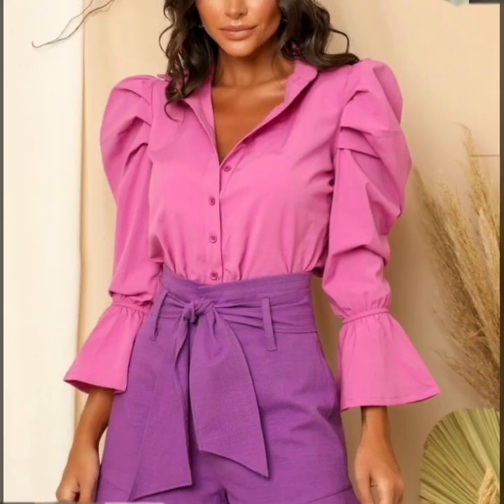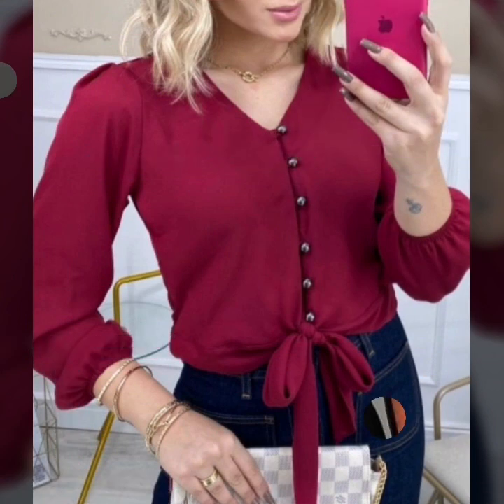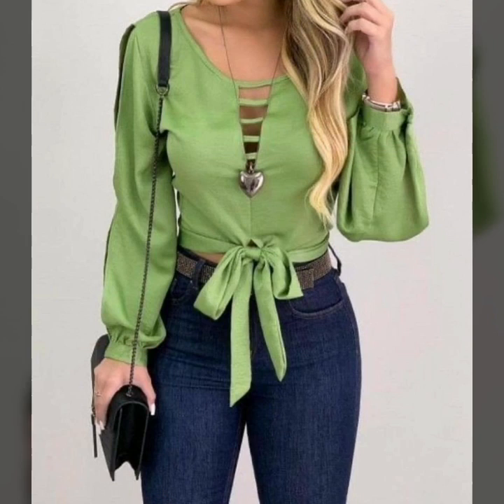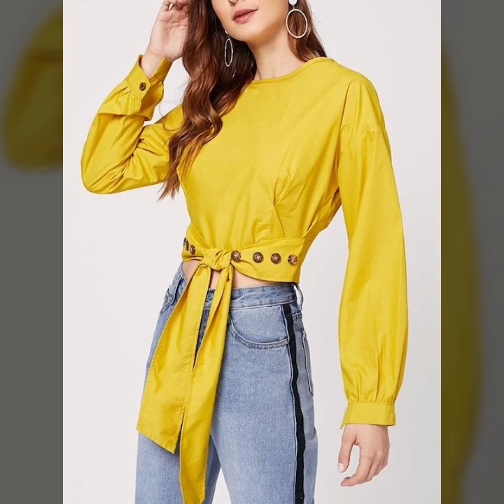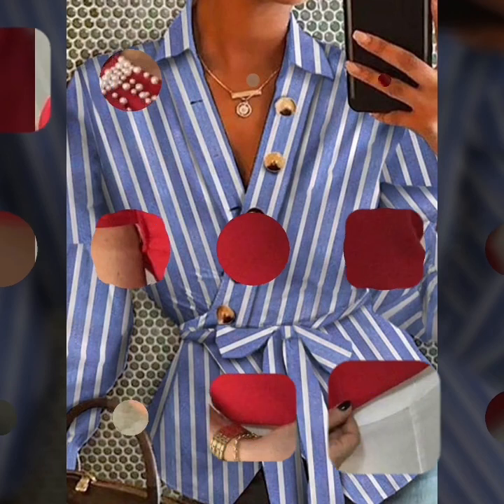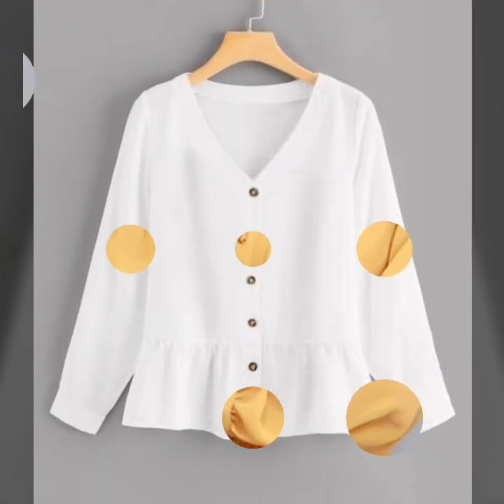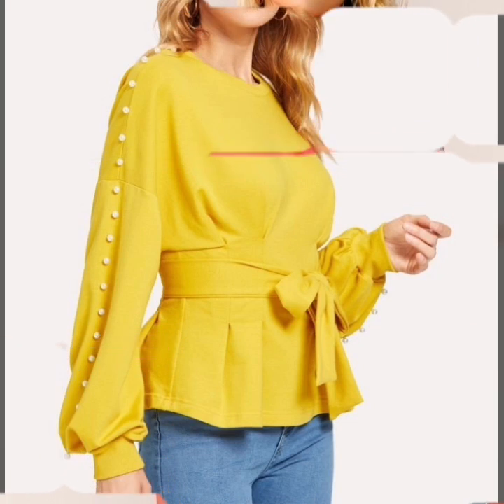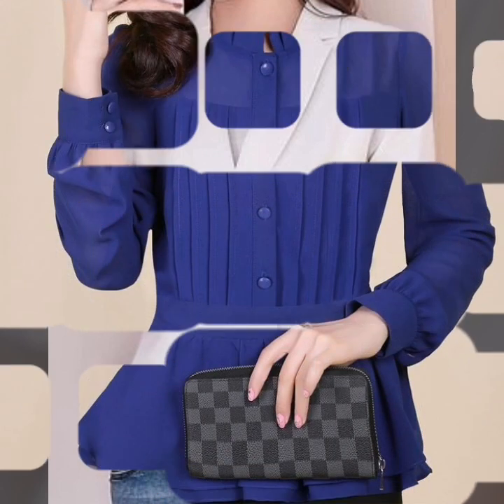💝2022 de moda 30 elegantes blusas de moda para mujer.❤️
2022#blusas 30 elegantes blusas de moda para mujer.
BLUSAS de GASA ELEGANTES FINAS y muy FEMENINAS BELLAS y ELEGANTES BLUSAS de